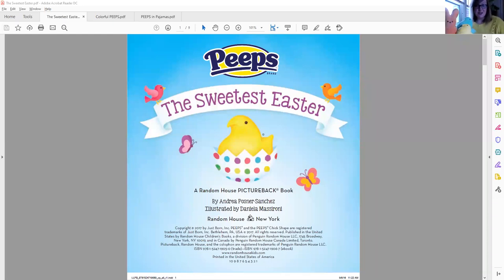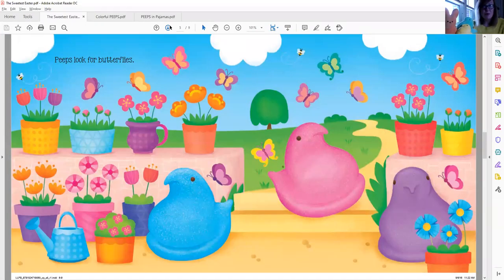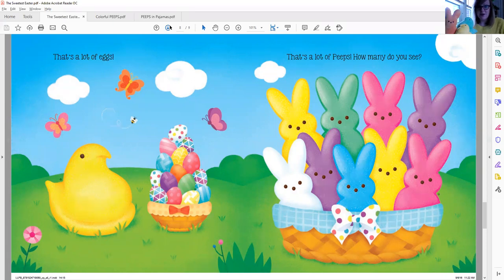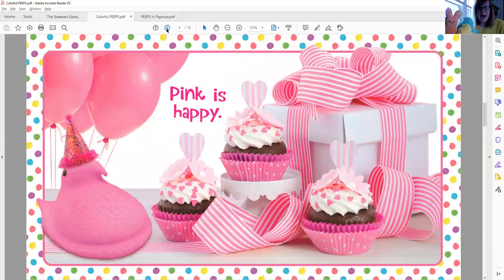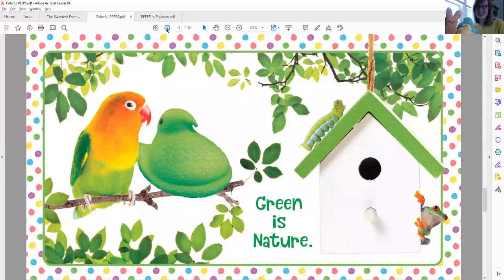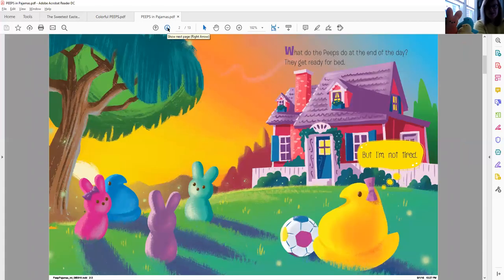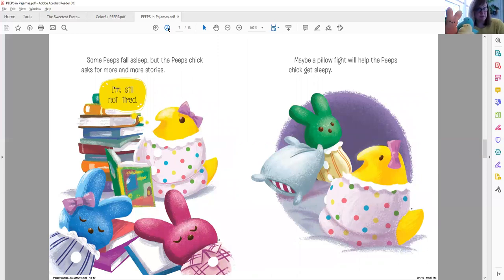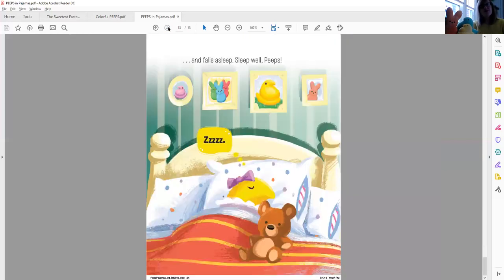ArtsQuest @ Home: PEEPS® Easter Storytime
ArtsQuest Sr. Director of Visual Arts and Education, and our resident librarian, reads three sweet PEEPS® stories:

- PEEPS® in Pajamas
- The Sweetest Easter
- Colorful PEEPS®